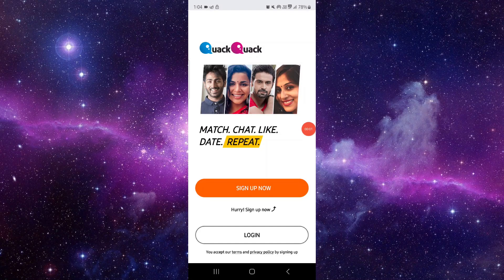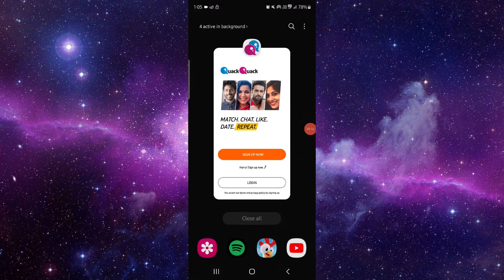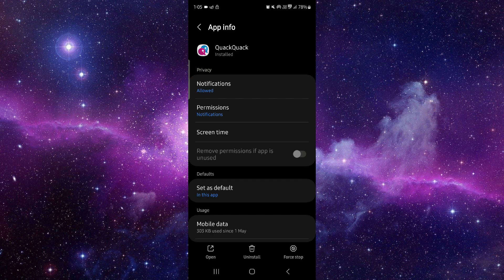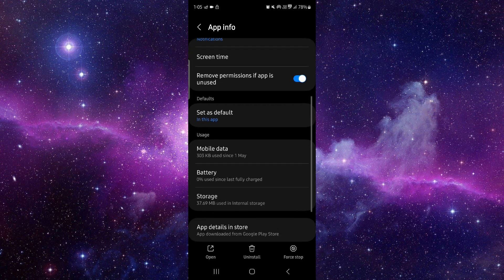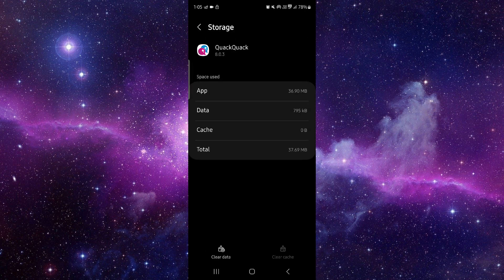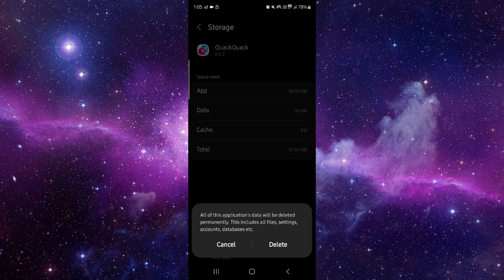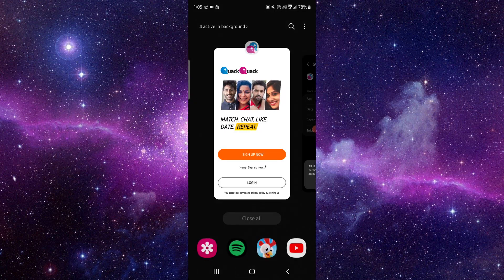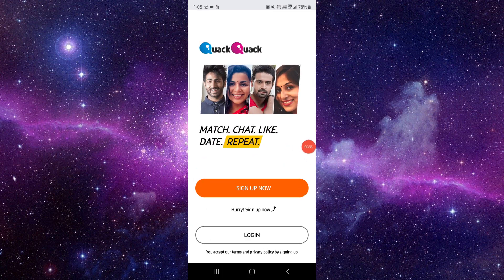✅ How to Fix QQ App Not Loading (How to Fix App)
This guide provides solutions to fix the 'not loading' problem in the QQ app on your device. Follow these steps to ensure your app runs smoothly.

• Fixing the 'not loading' problem in the QQ app